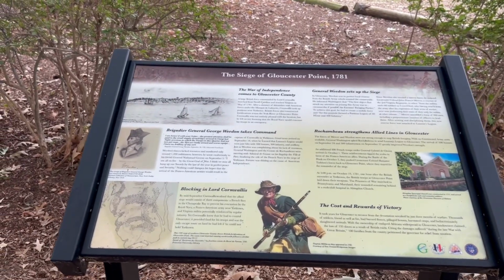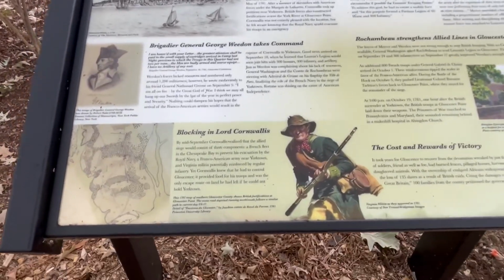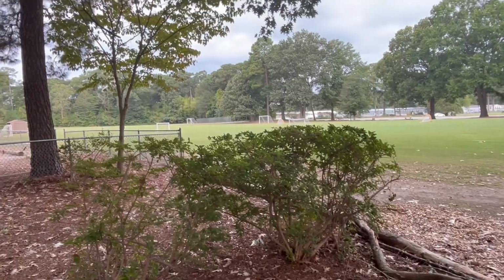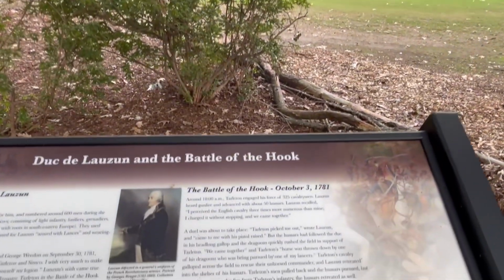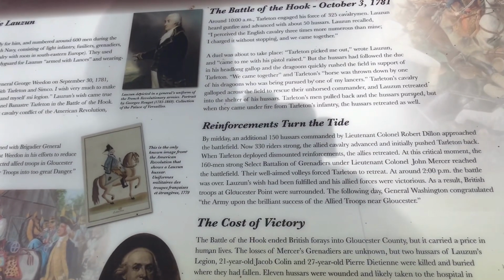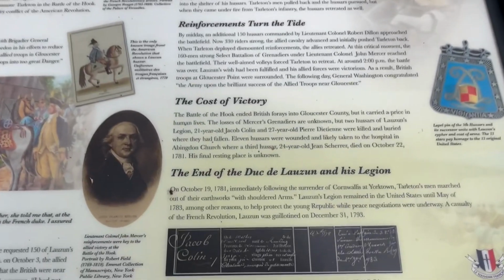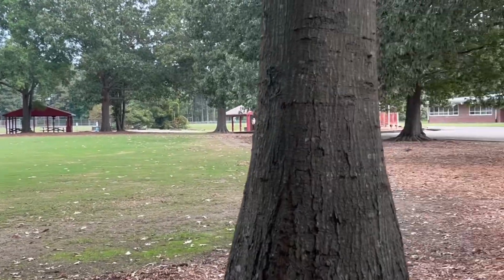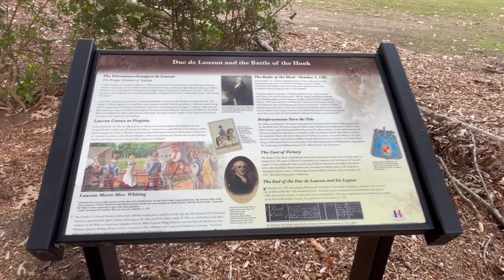The Battle of the Hook Gloucester , Va 1781 the largest cavalry action of the war